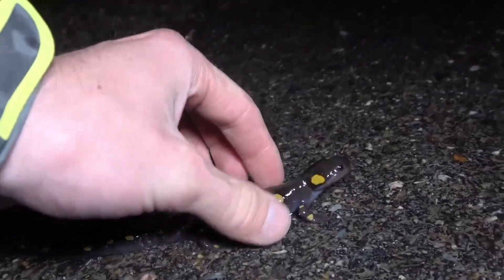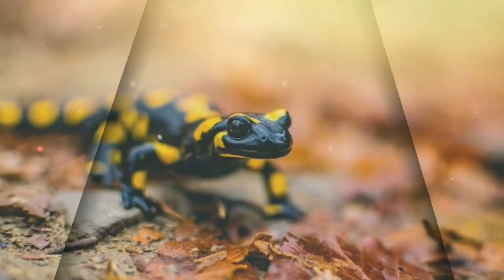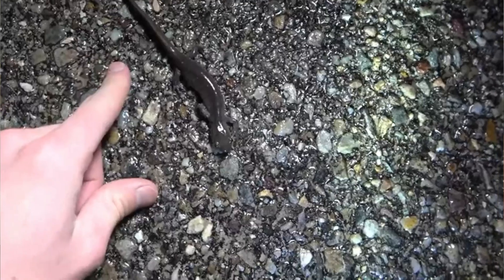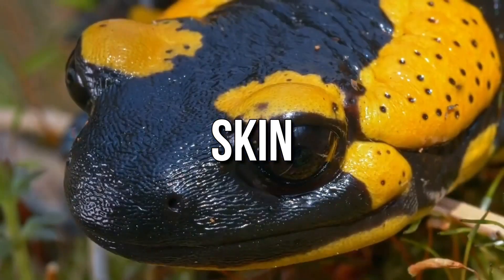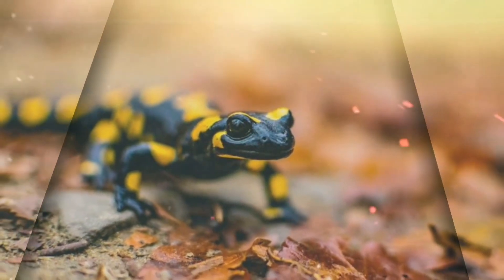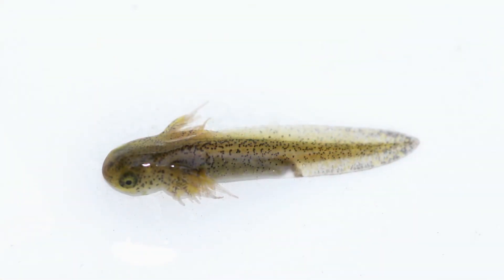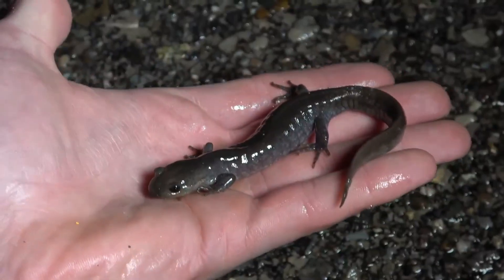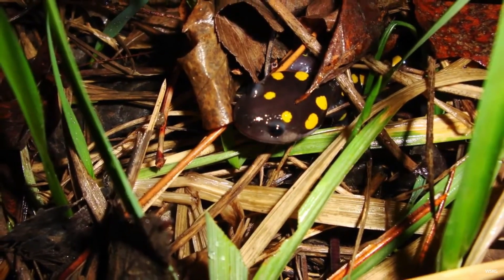Dope Salamander: Is its poison lethal to you?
Legends have developed around the salamander over the centuries.

Many related to fire!

This connection likely originates from the tendency of many salamanders to dwell inside logs.

When the log was placed into a fire, the salamander would attempt to escape.

Lending credence to the belief that salamanders were created from flames.

In the United States, there are 186 different species of salamanders.

Salamanders are a group of animals that can survive in water ( during their larval stage) and on land (during their adult stage).

Typically characterized by their lizard-like appearance, with slender bodies, blunt snouts, short limbs projecting at right angles to the body.
And the presence of a tail in both larvae and adults.

Blue-spotted salamanders are between 3.9 and 5.5 inches in length. Of which the tail comprises 40%.

Their skin is bluish-black, with characteristic blue and white flecks on its back.

And bluish-white spots on the sides of its body and tail.

In today's video we look at Dope Salamander: Is its poison lethal to you? ...Keep watching to see

Inspired by The Extraordinary Life Cycle Of A Salamander | The Dodo

Inspired by Salamander Scavenger Hunt! - How Many will we Find?!

Inspired by Salamander Smiles for Camera!

Inspired by Spotted Salamander, The Best Pet Amphibian?